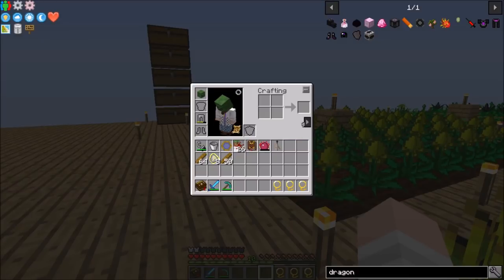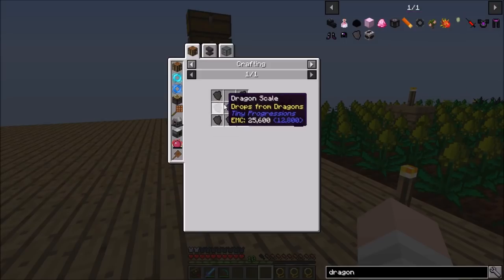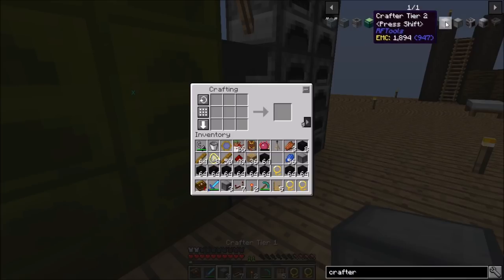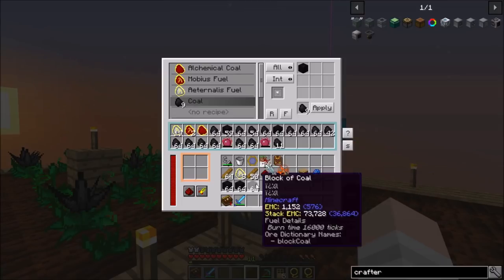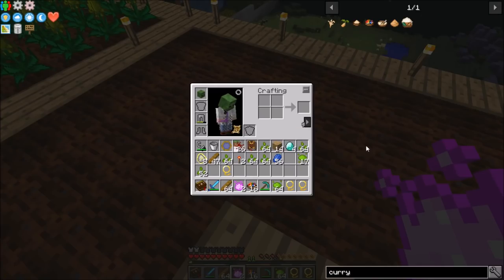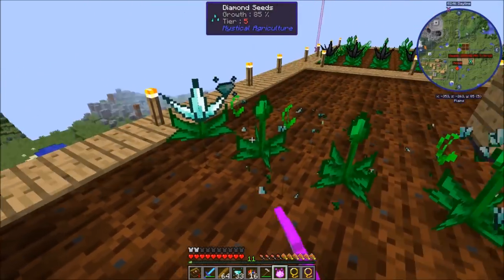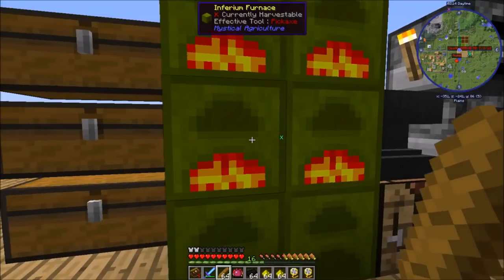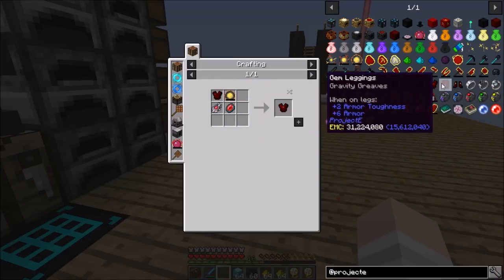| Minecraft | Prank Wars Ft.Lanceypooh: E4 - Becoming the Full Metal Alchemist?!?!